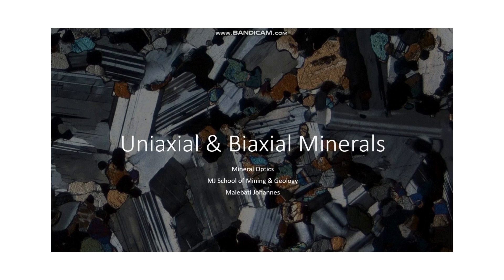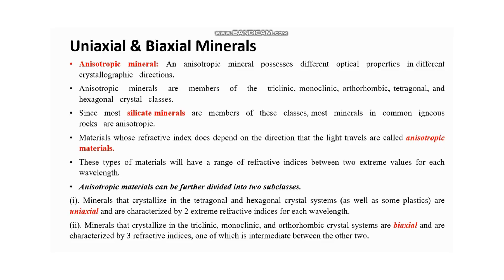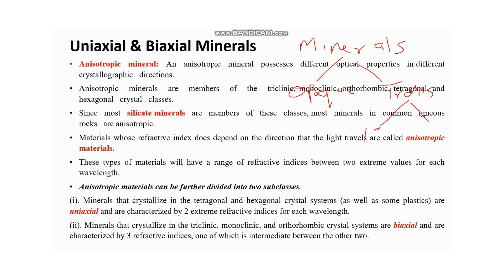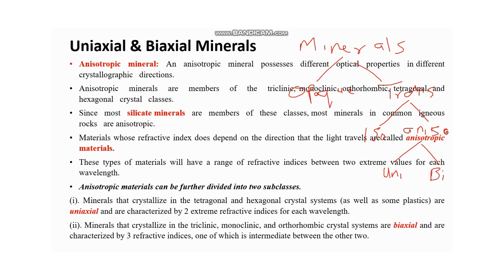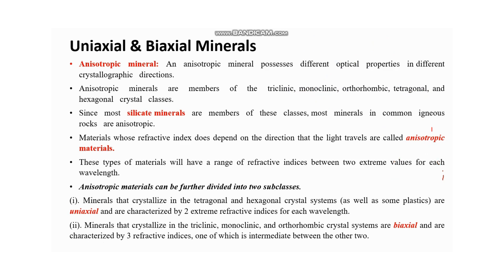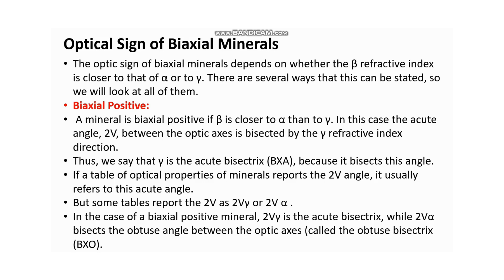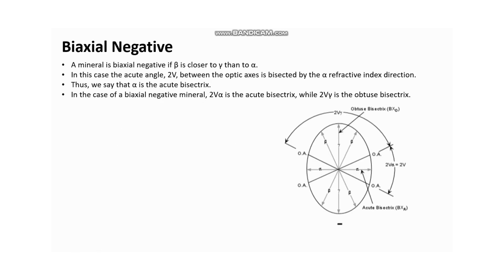"'Uniaxial vs. Biaxial Minerals & Optic Sign Determination"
Embark on a captivating journey through the world of mineralogy as we unravel the enigma of uniaxial and biaxial minerals, and delve into the intricacies of optic sign determination. Join us as we demystify these fundamental concepts, shedding light on their significance in the field of geology and beyond.